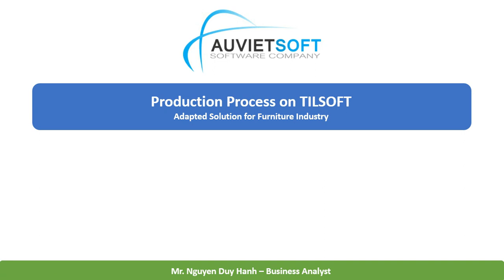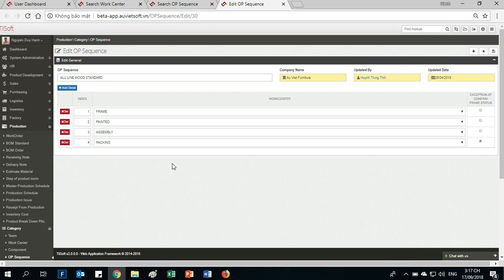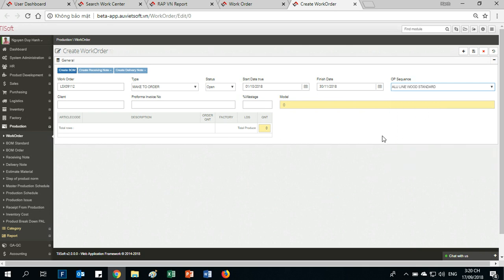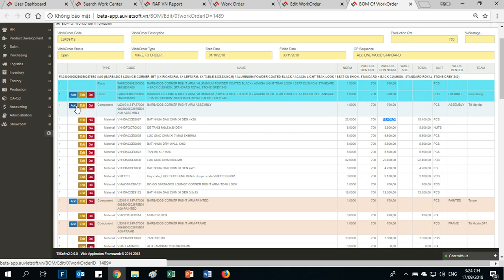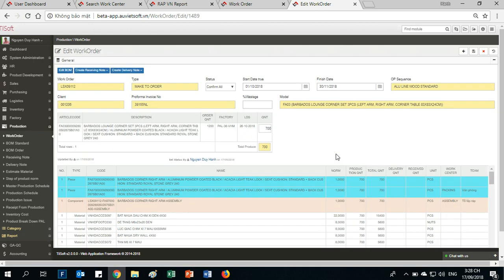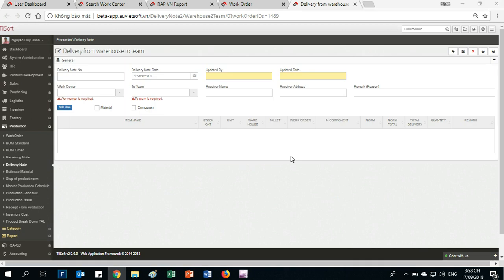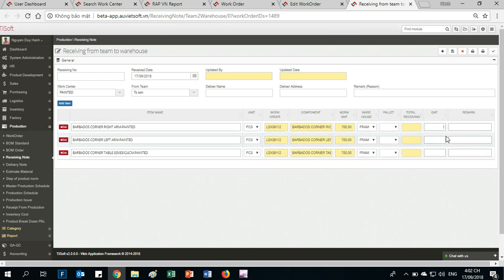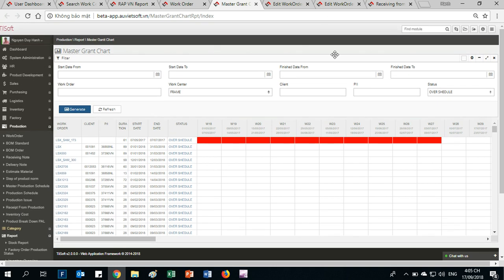TILSOFT demo production